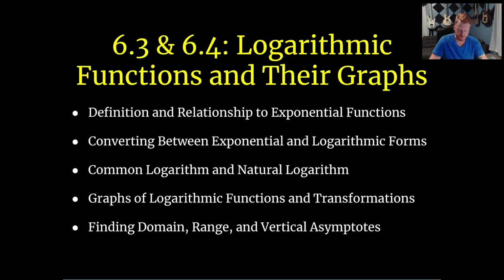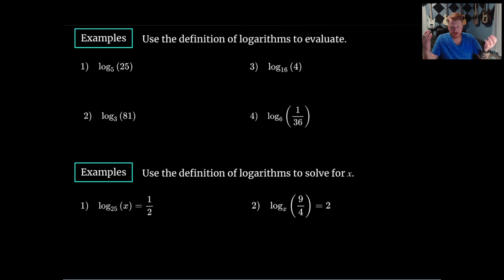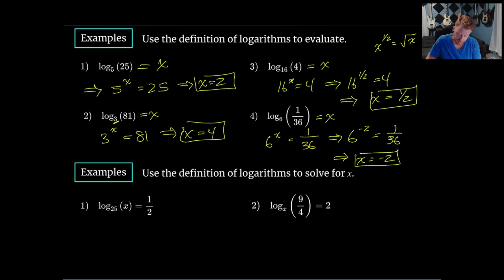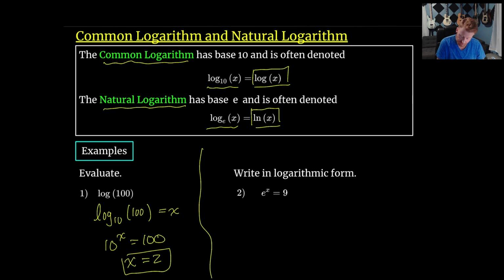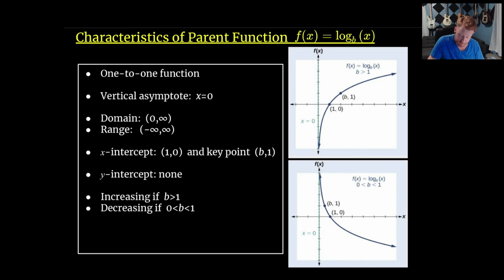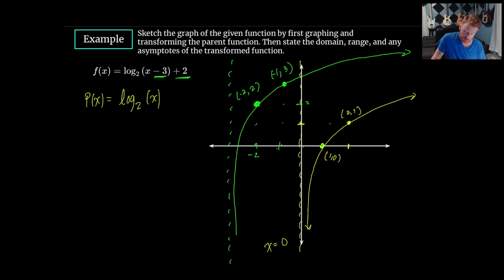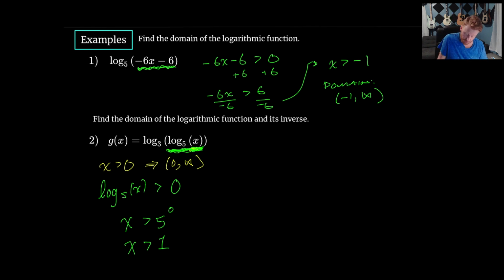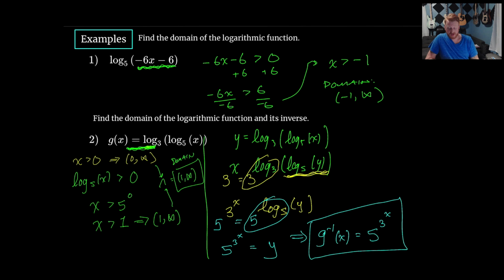Logarithmic Functions and Their Graphs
In this video we discuss:
-Definition and Relationship to Exponential Functions
-Converting Between Exponential and Logarithmic Forms
-Common Logarithm and Natural Logarithm
-Graphs of Logarithmic Functions and Transformations
-Finding Domain, Range, and Vertical Asymptotes